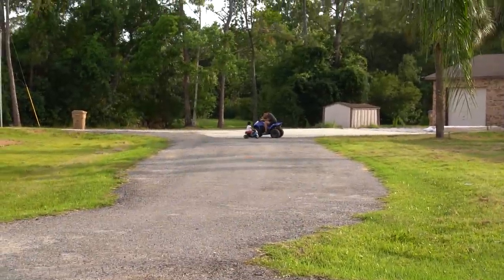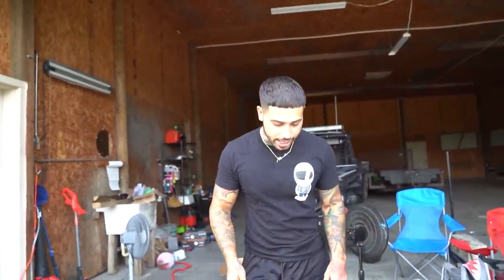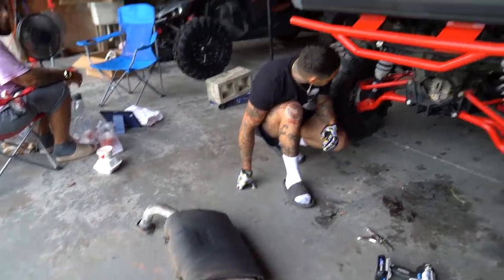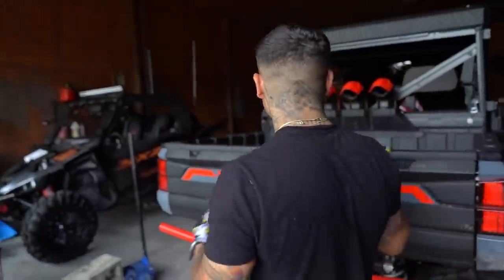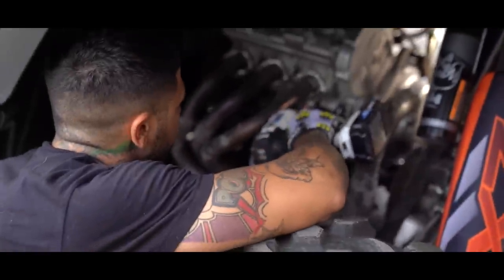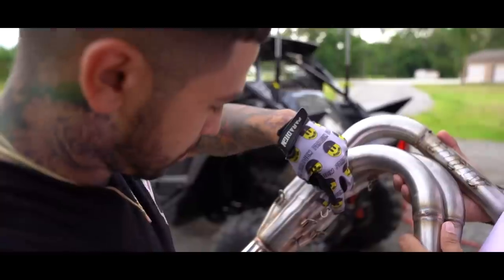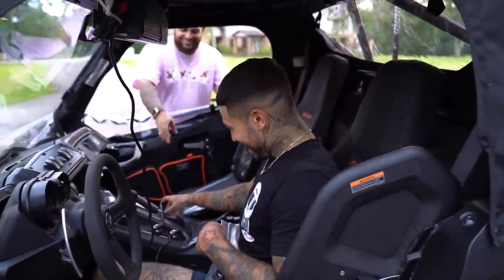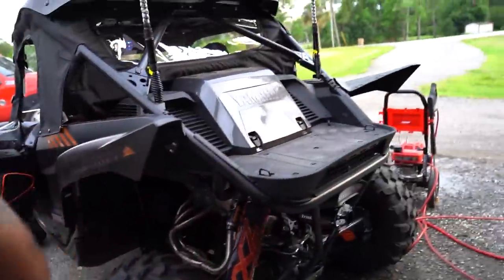I Tuned My YZX1000R Side by Side ! ( Insane Power ) | Braap Vlogs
( In Todays Vlog I Tuned My 2022 YZX1000R SS And It Made Way More Power ! )

brad vlogs motobroo life with corey omi in a hellcat 2022 kx112 2022 kx450f c boys tv braydon price moto bro thekillacam walterrific the kleb do it with dan elissa victoria deegans enduro life media cboystv x games daniel gro motobroo the deegans buttery films dirt bike bikelife DenLion Tv